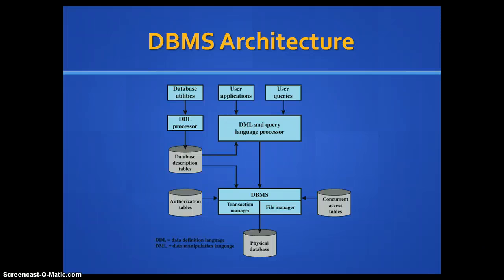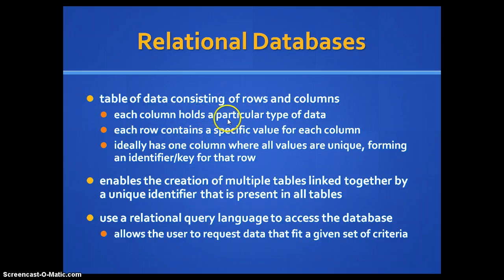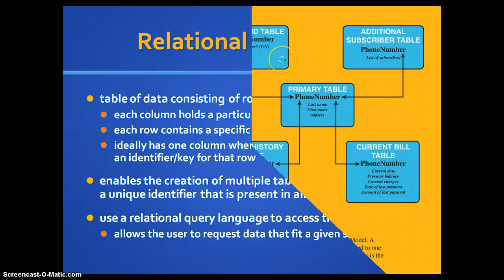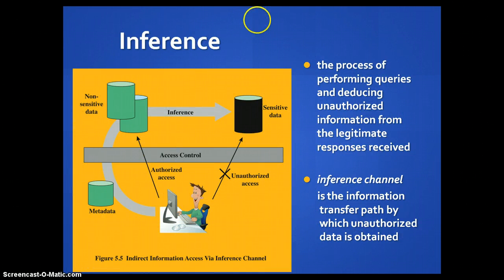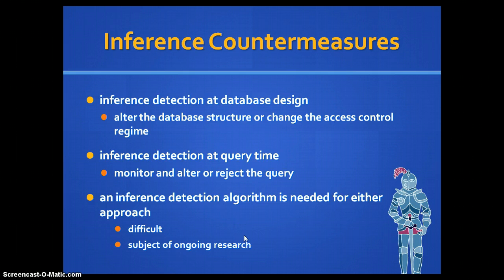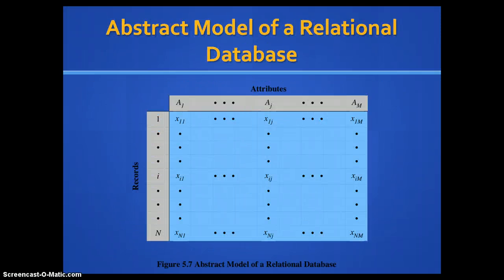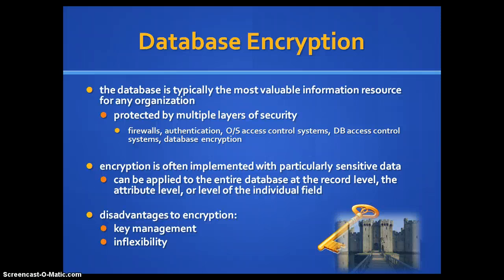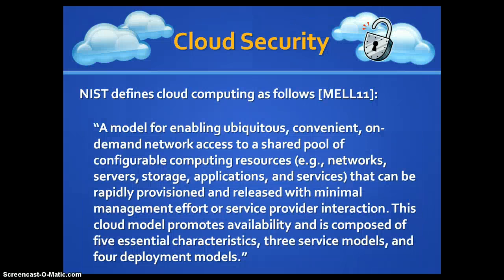Chapter 5 CMP 558/UAD